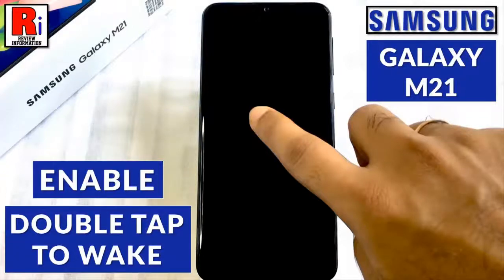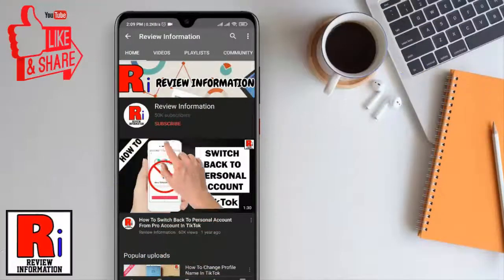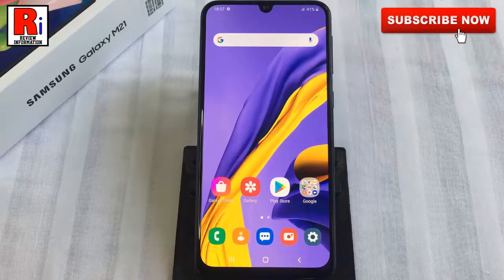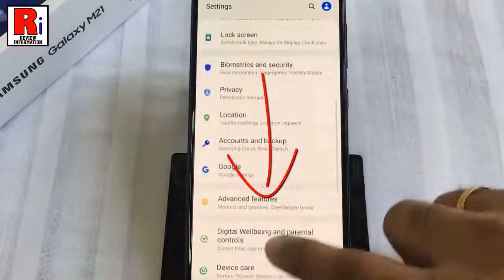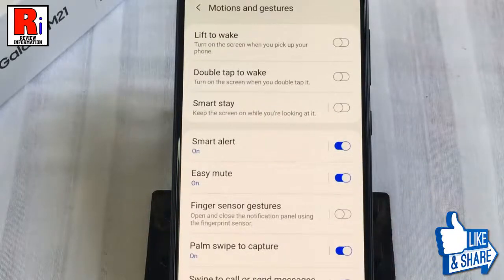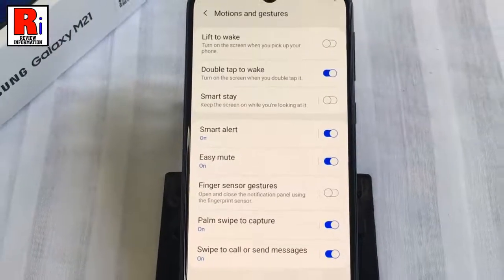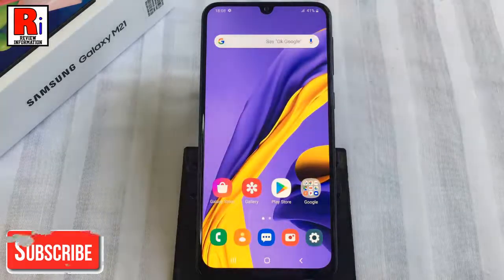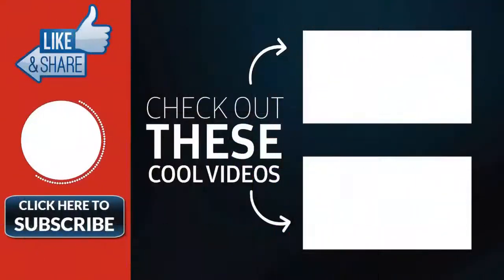How to Enable Double Tap To Wake Feature on Samsung Galaxy M21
In This Video I Will Show You, How to Enable Double Tap To Wake Feature on Samsung Galaxy M21 Smartphones.